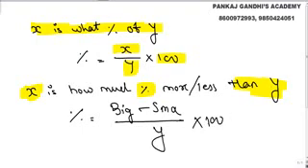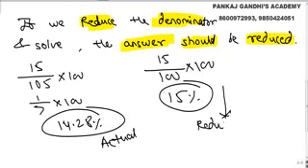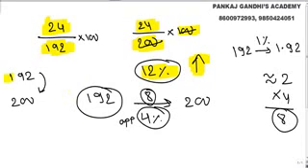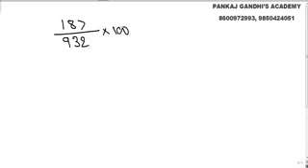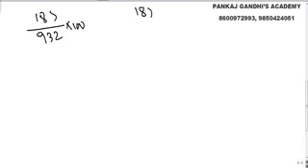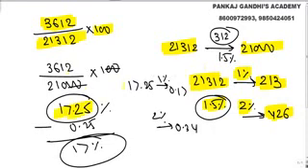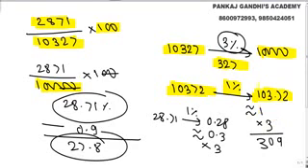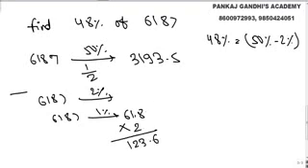PERCENTAGE AND OTHER QUICK SIMPLIFICATION METHODS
IBPS PO / SBI PO MATHS SIMPLIFICATION TRICKS 2016